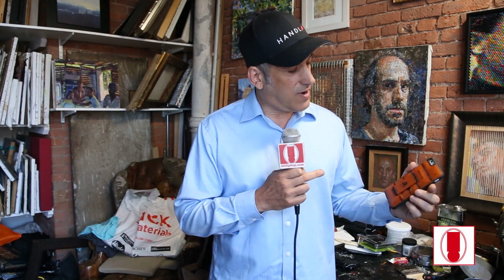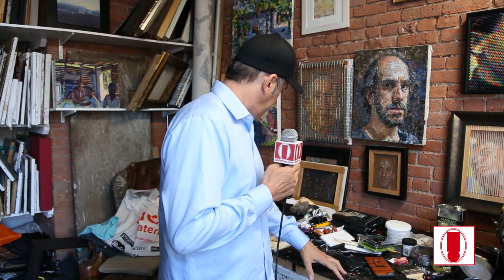Famed New York Artist Allen Hirsch Talks About His Revolutionary Samsung/Apple iPhone Case "HANDL"